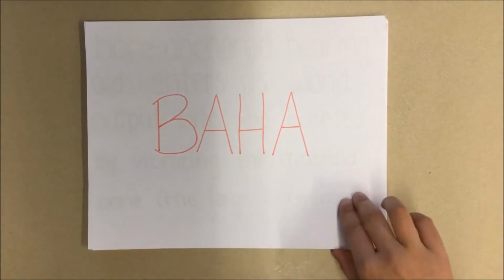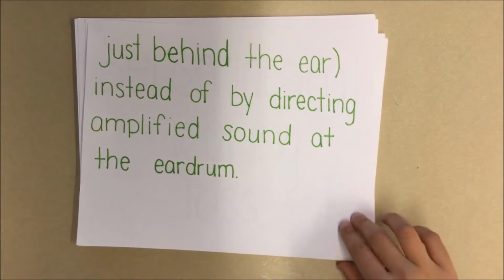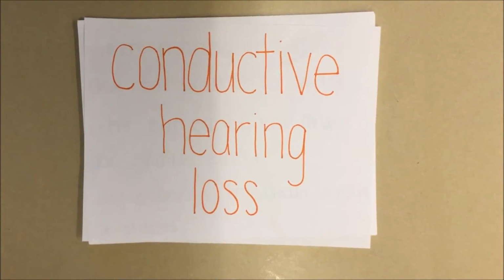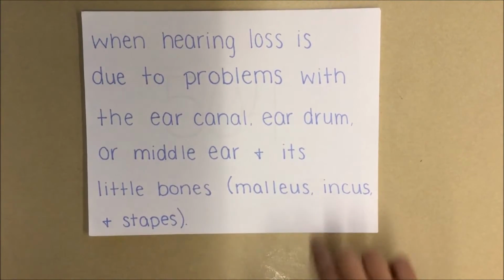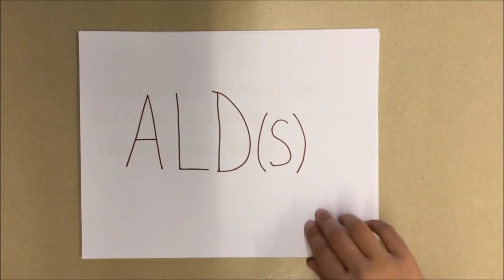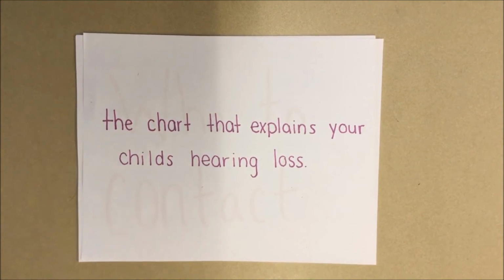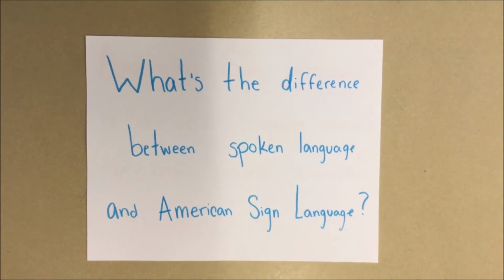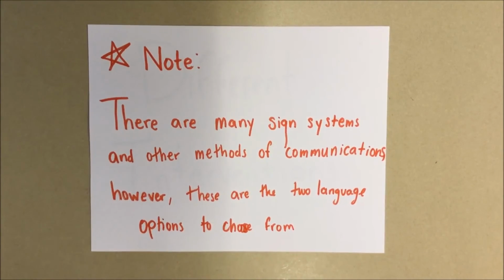ParentTube this one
The information in this video discusses many concepts new parents of deaf children will hear. Our hopes are that this video will familiarize you with the terms and guide you to useful links.

Location:
The College of New Jersey

Presenters:
Sandy Applegate
Teagan Nurnberger

Sources used:
Audiological Assessment and Managment of
Hearing Loss with Dr. Lynn Smith

Assistive Listening Devices and Auditory
Management of Deaf/Hard of Hearing Individuals
with Dr. Marguerite Vasconcellos and Nancy
Schumann

Websites listed in movie